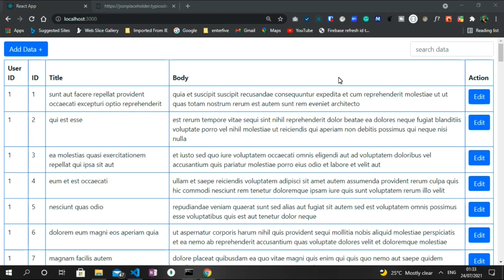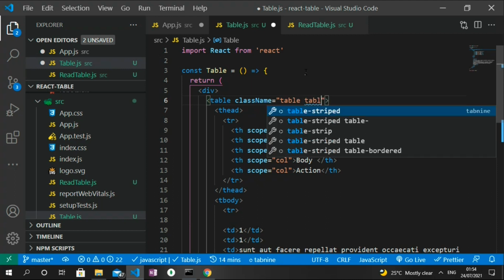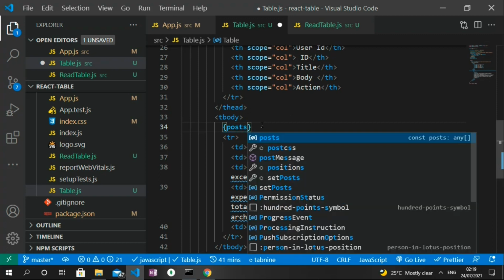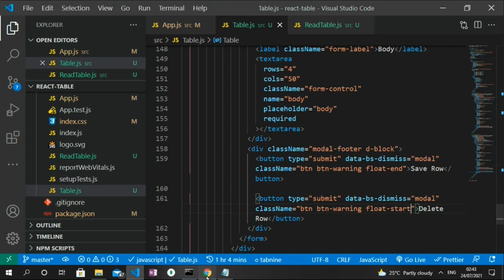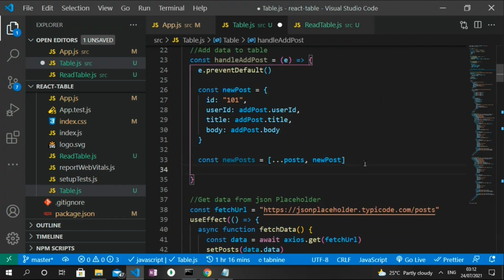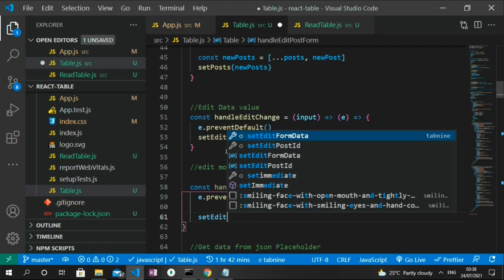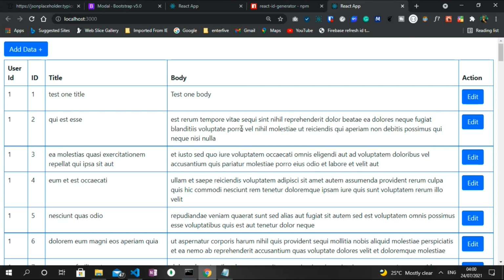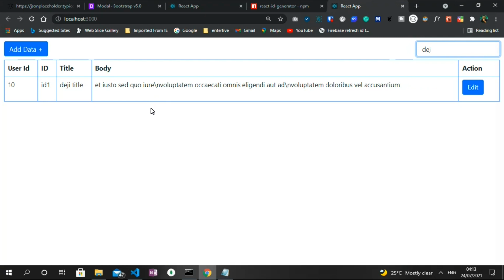Learn React by Building a Filterable Data Table with CRUD Operation using a REST API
Today we will learn React by me showing you how to build a filterable Data Table with complete CRUD(Create, Read, Update and Delete) operation.
I also show you how to load the data from a remote server REST API service called JSON Place Holder, we also added search-filter functionality to the table.

The table is designed using Bootstrap 5. We also made use of react-hooks and Axios to call the API from the server.

The tutorial is beginner-friendly and easy to follow along. All you need is a basic knowledge of HTML, JavaScript and React.

Chapters
0:00 - Introduction and project preview
04:10 - Table Design
11:15 - Consume API from JSON Placeholder
21:24 - Modal Pop-up Design
29:15 - Create Functionality to Add Post to Table
41:22 - Update Data Functionalilty
56:45 - Delete Data Functionality
1:00:12 - Implement Search-filter functionality
1:06:08 - Outro